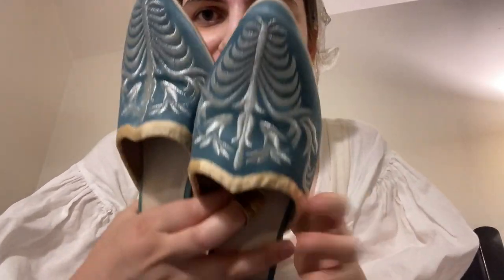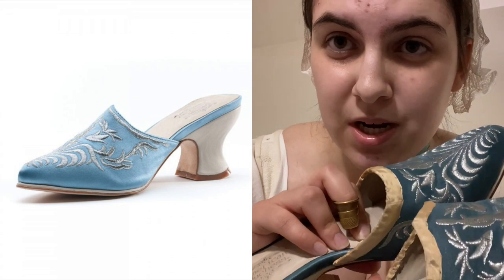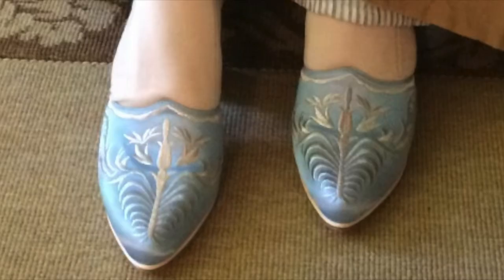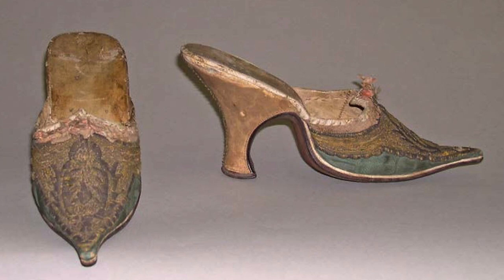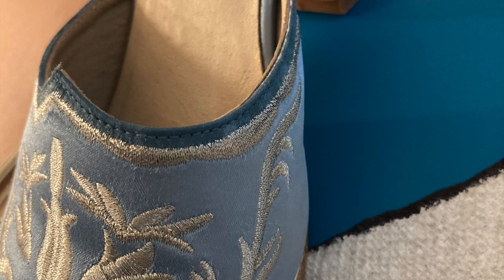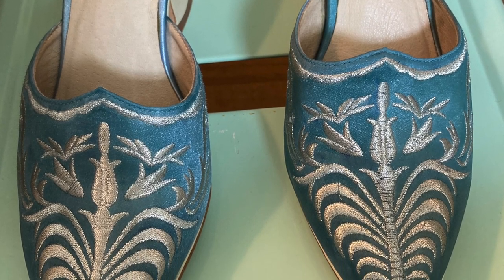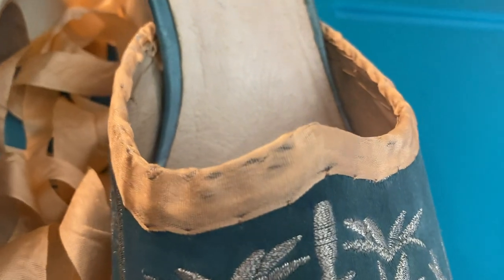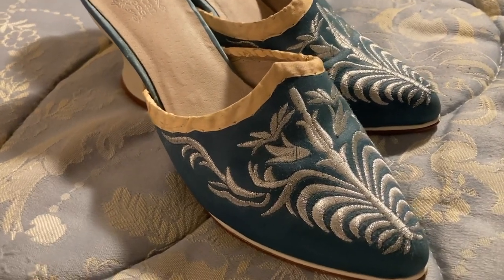decorating my American Duchess mules | 18th century sewing [CC]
how I customized my American Duchess Antoinette mules, including materials, techniques, and historical documentation / inspiration!